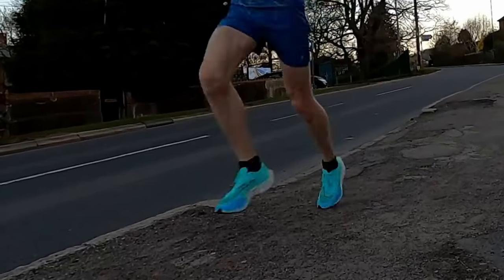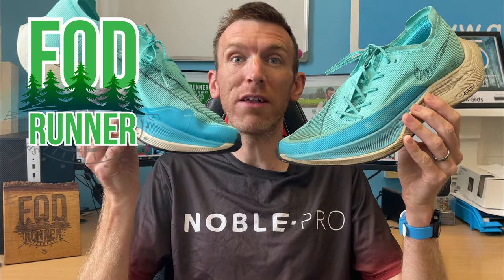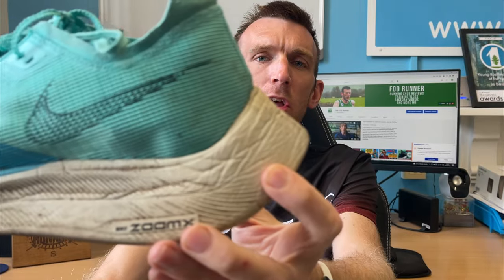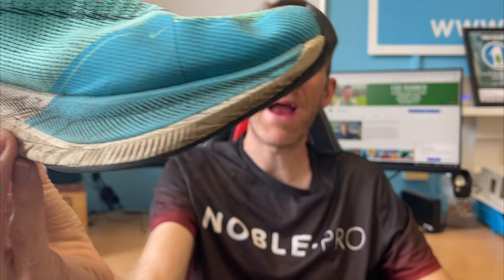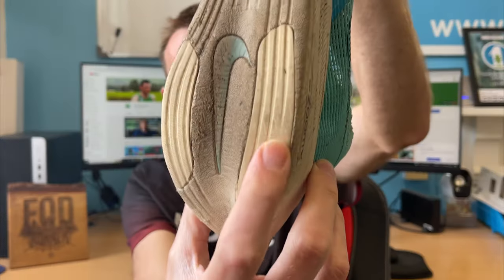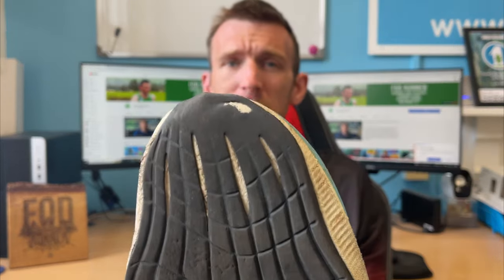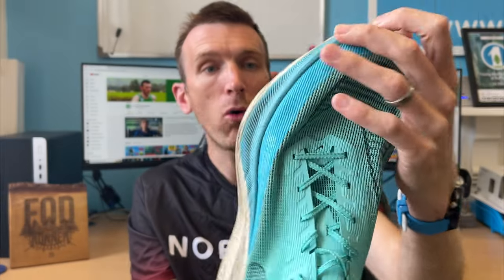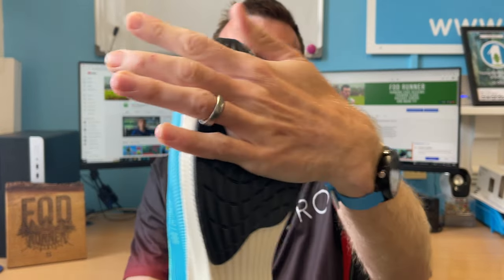The Most DURABLE Running Super Shoe? (Next% 2 After 200 Miles) | FOD Runner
The Most DURABLE Running Super Shoe? (Next% 2 After 200 Miles) - welcome back to another video and today I am delighted to share my long term review of the nike zoomx vaporfly next%2 after 200 miles, and the question I had to ask was is this the most durable running super shoe on the market?  Durability in running super shoes is a big topic to discuss so I am excited that i've got the next%2 up beyond 200 miles.

How many miles have you got in your nike zoomx vaporfly next%2?

00:00 - Intro
01:19 - Wear & Tear
03:39 - How Have I Been Using Them?
05:29 - Will I Continue To Use Them?
07:18 - Comparison To A New Version